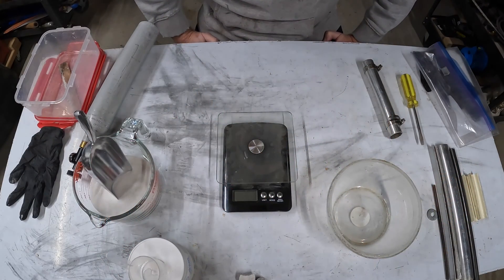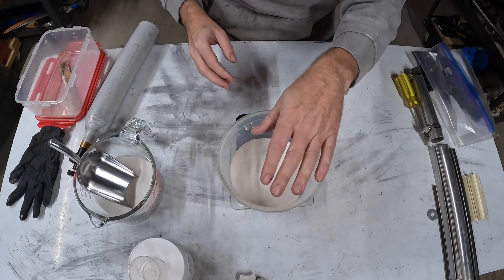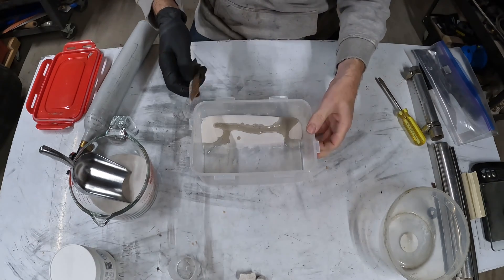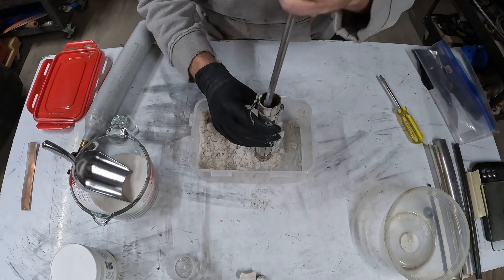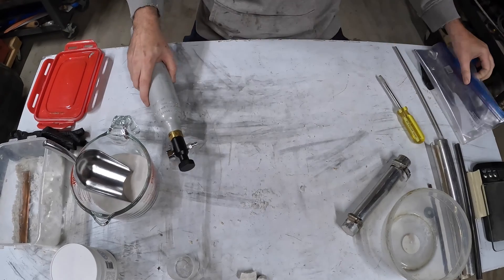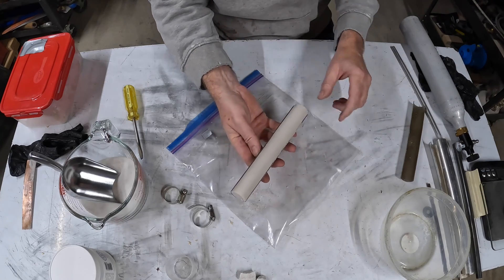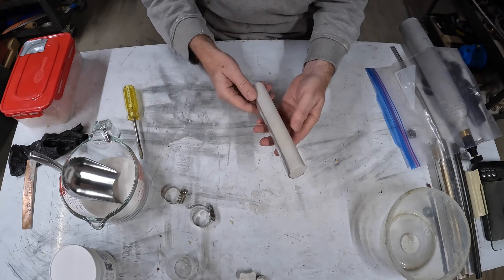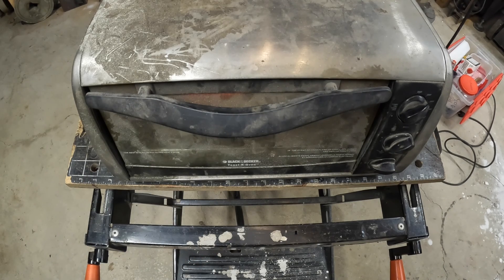Experiment: Making Sodium Silicate Sand Cores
One of the options for producing sand cores (used to create cavities in cast pieces) is to mix the sand with sodium silicate (“water glass”), and then expose it to carbon dioxide gas, which hardens the piece enough to stand up to liquid bronze.  No fire in this video, just a short materials experiment.